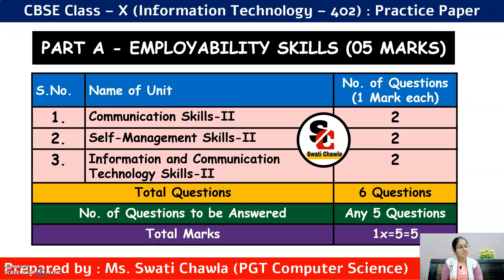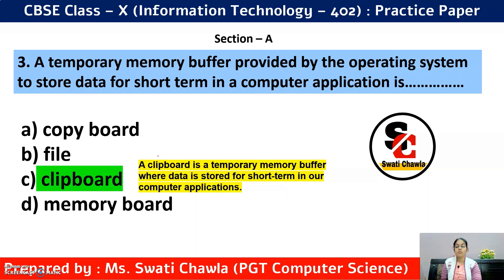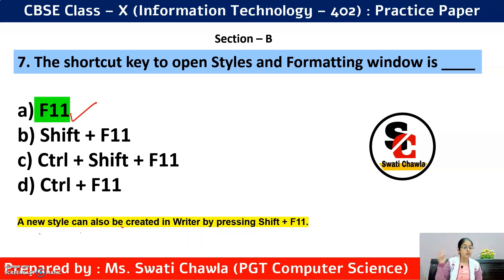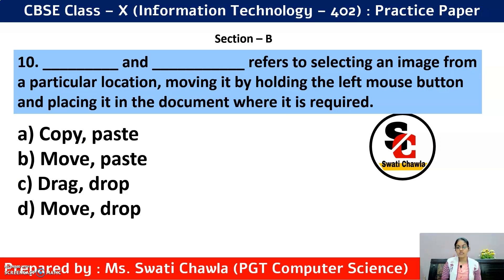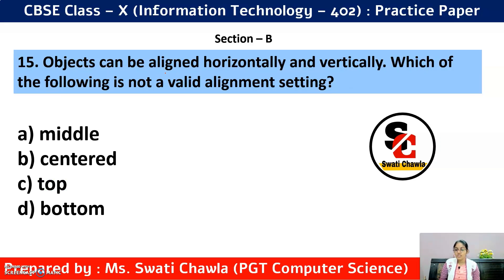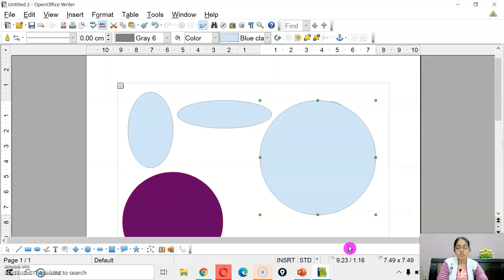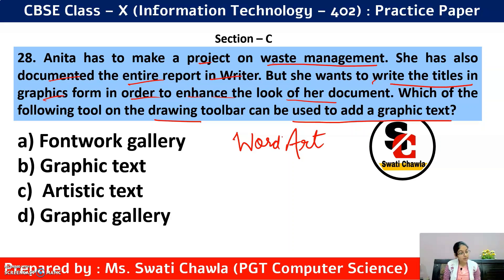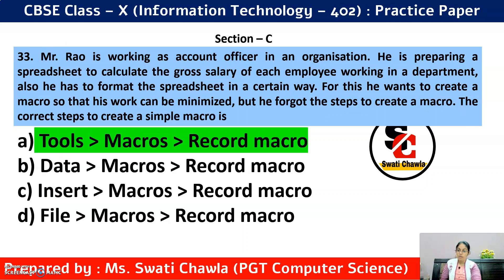Mock Test - 3 | CBSE Class 10 Information Technology Practice Paper | cbse class 10 MCQ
class 10 it sample paper 2021 code 402
class 10 information technology syllabus 2021-22

📕To download the study material issued by CBSE, click on the following link:
✅ Employability Skills

Playlist Links
Part – A ( Employability Skills)
📕 Unit – 1 Communication Skills – II )

Part – B (Subject Specific Skills)
📕 Unit – 1 (Digital Documentation - Advanced)

📕 Unit – 2 (Electronic Spreadsheet - Advanced)

📕 Unit – 3 (Database Management System)